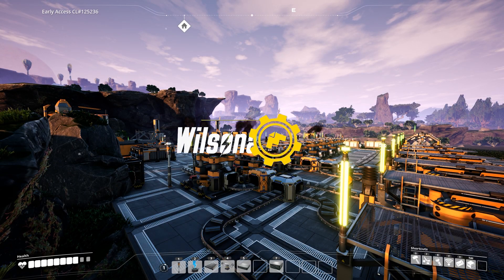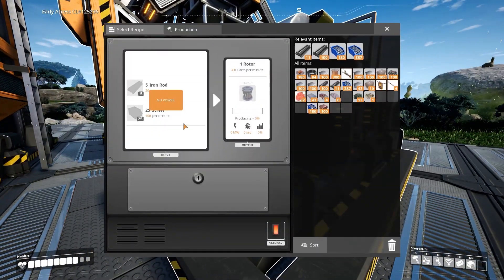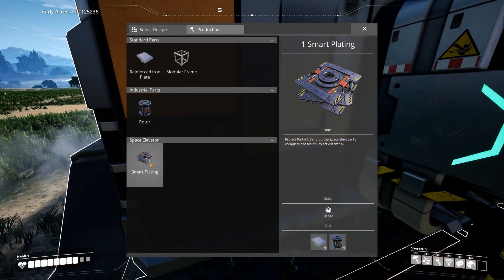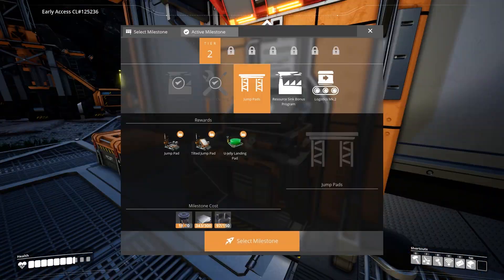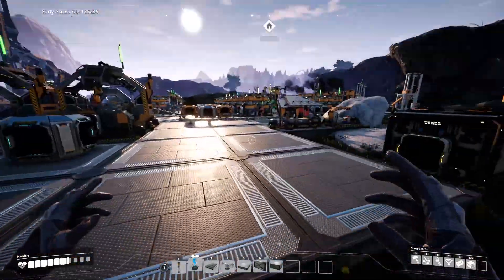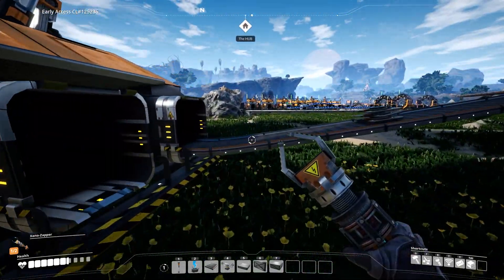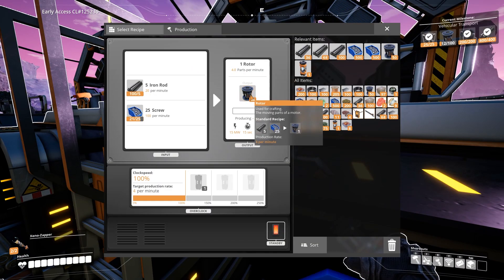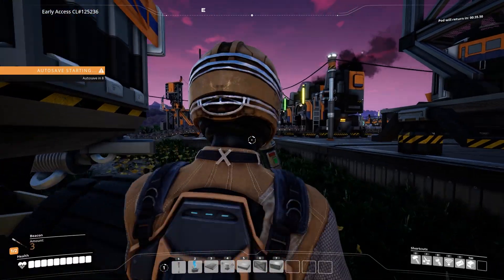EXPLORING the ALIEN PLANET! - Satisfactory Gameplay #5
We send off our first shipment of materials using our new Space Elevator, create a new production line, and begin exploring the alien world around our factory - getting into a dangerous situation!